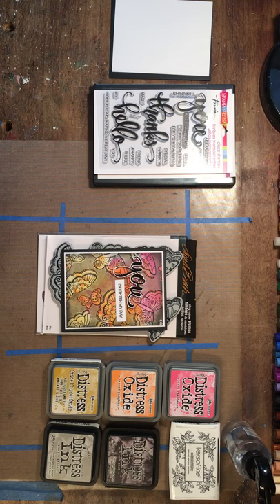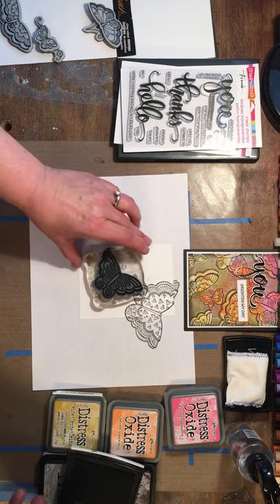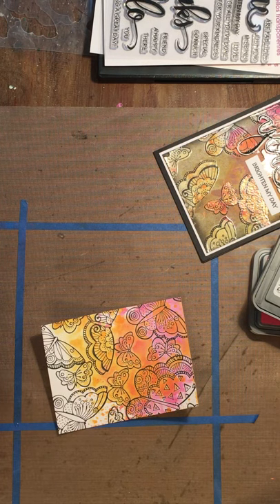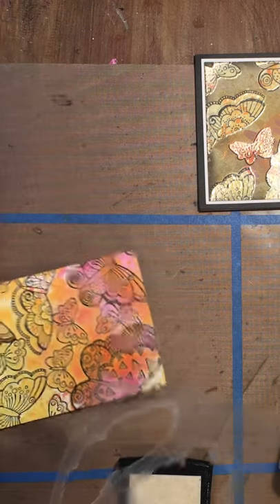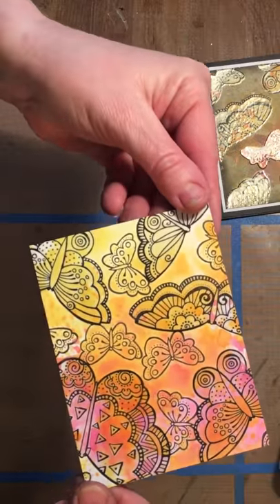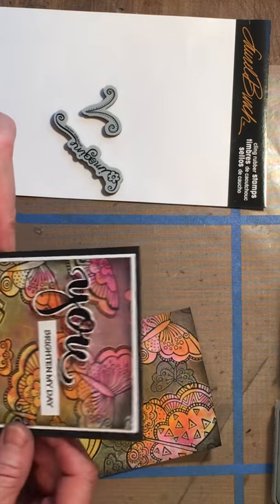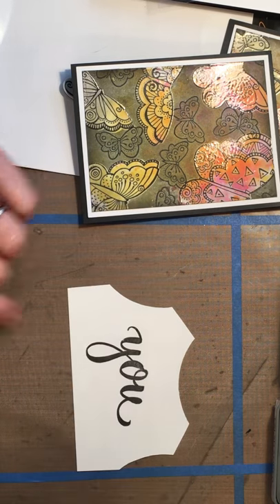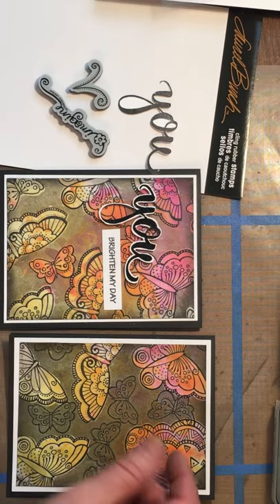Emboss Resist with Stampendous Laurel Burch Butterflies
Sharing an emboss resist card today!